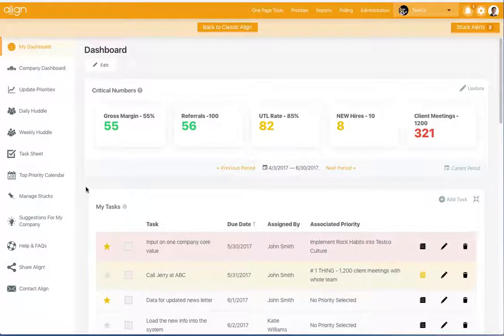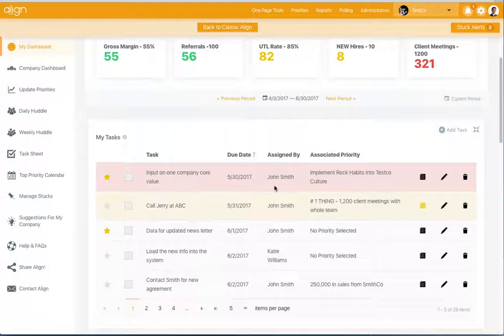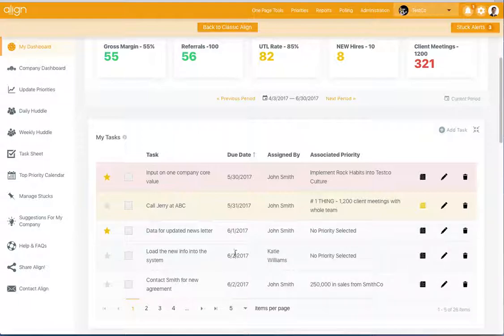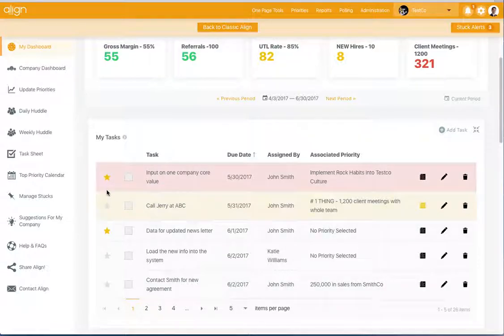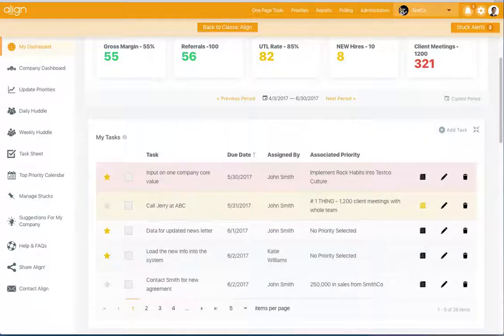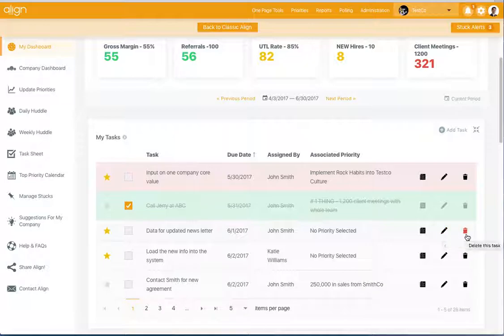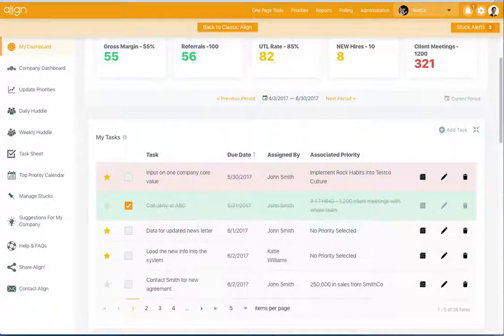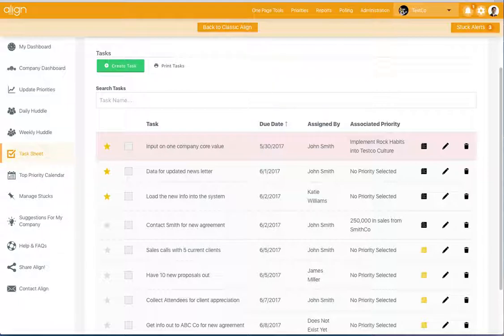My Task - Dashboard Component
This video is an overview the My Task section of the Dashboard in Align business growth management software.